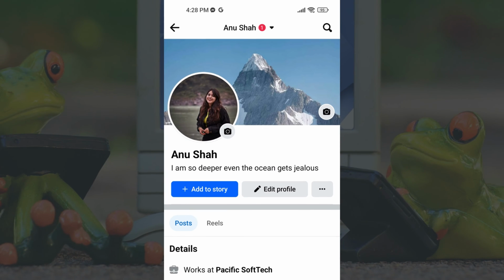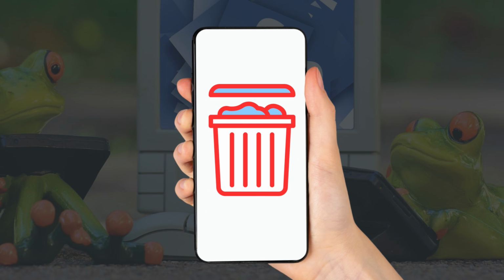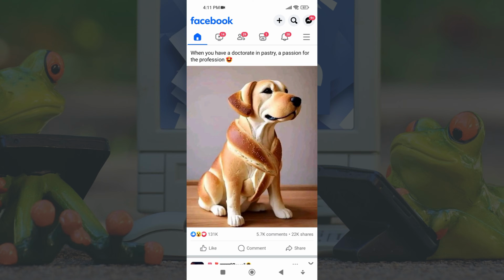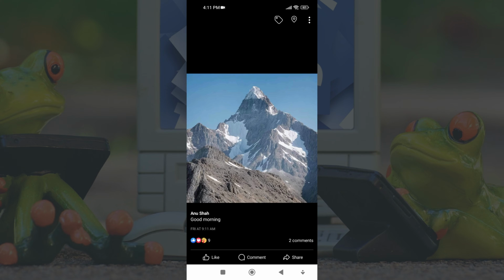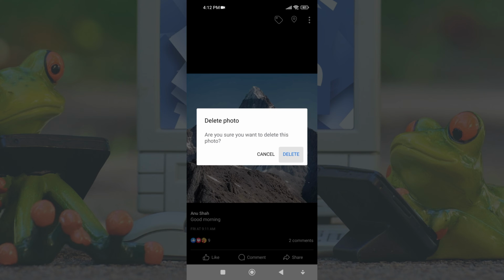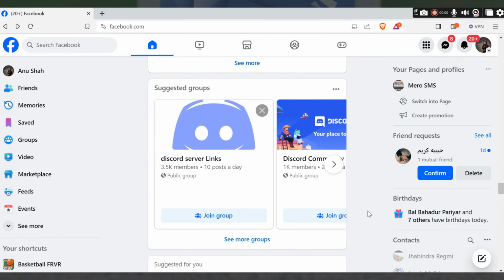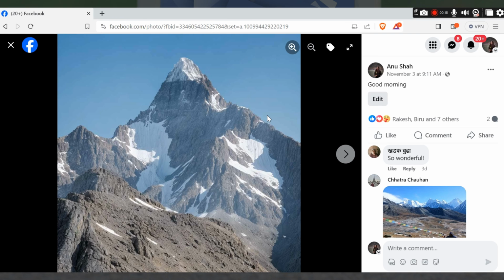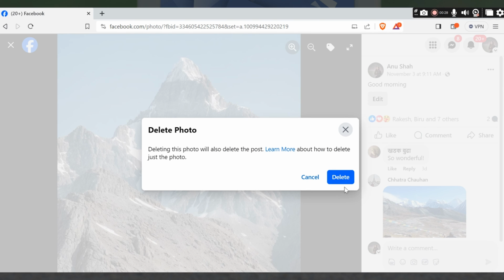How To Delete Cover Photo On Facebook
Do you want to delete your cover photo on Facebook?

In this video, I will show you how to delete your cover photo on Facebook, both on desktop and on mobile. It is a simple process that only takes a few minutes.

*Tips:
- You can only delete your cover photo if it is an image or video that you have uploaded.
- If you have a cover photo that is a part of a Facebook Album, you will need to remove the photo from the album before you can remove it from your profile.